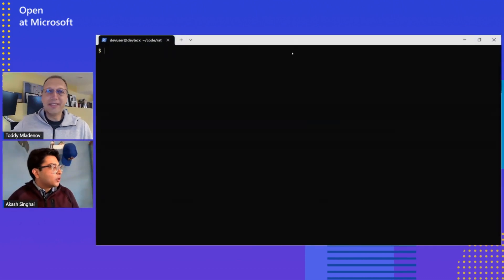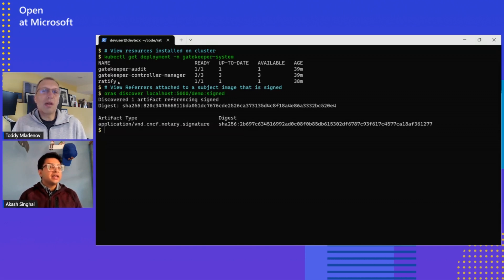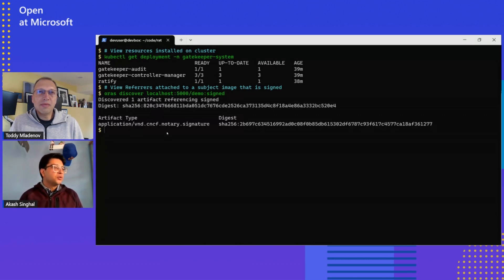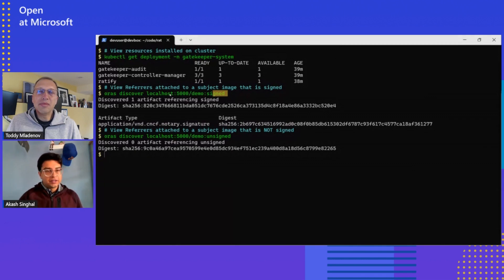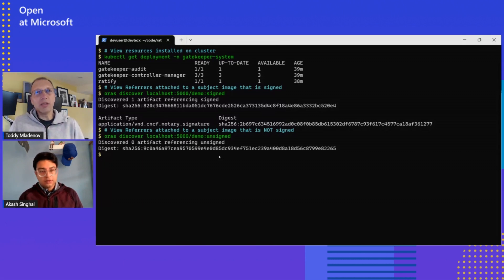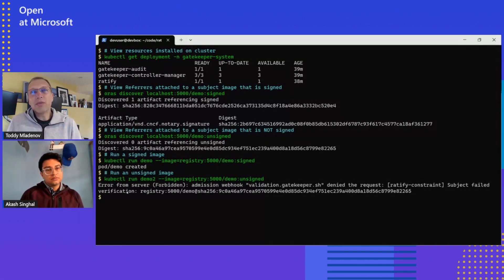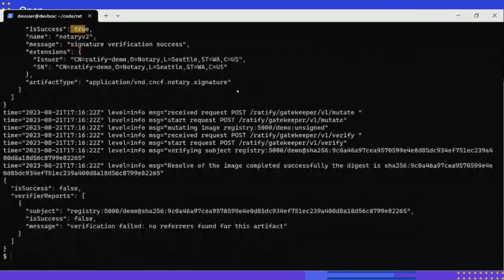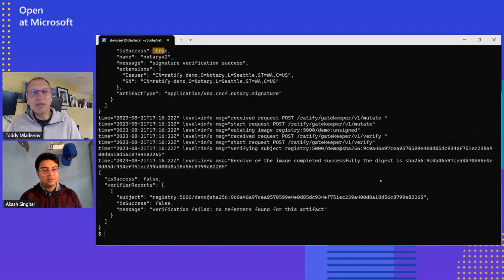How Ratify can prevent non-compliant containers from running in production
Join Akash Singhal (Azure Container Registry) and Toddy Mladenov (Cloud Native +Ecosystem) to learn how you can use Ratify to block deployments of non-compliant containers on your Kubernetes clusters. In this episode you will learn about the history of the project, how Ratify integrated with Gatekeeper and enforces compliance policies for containers, and about what comes next.

00:00:00 Introduction
00:00:18 What is Ratify
00:04:38 How Ratify works